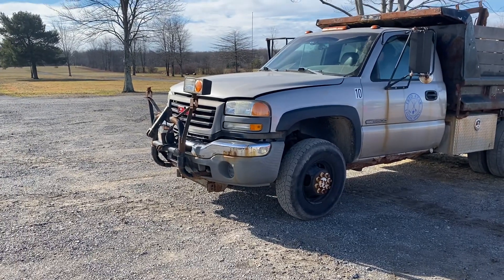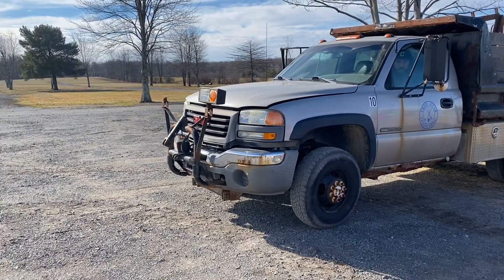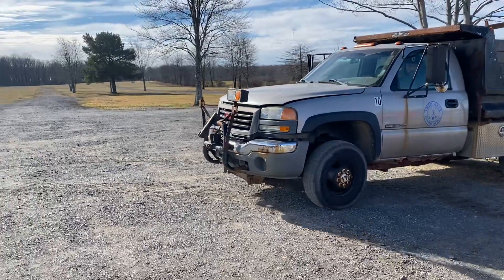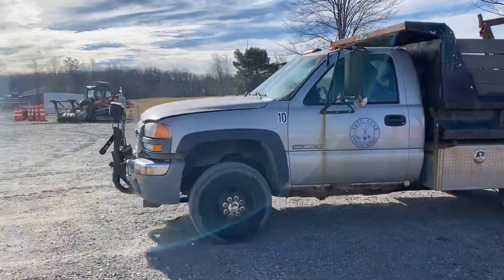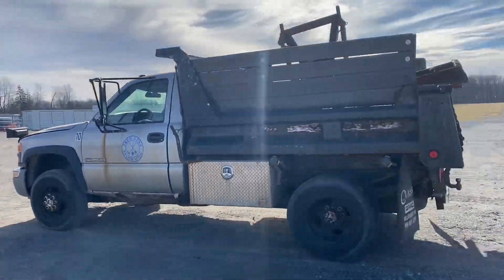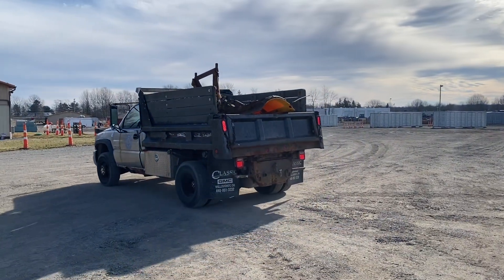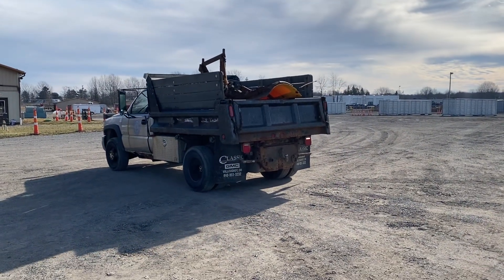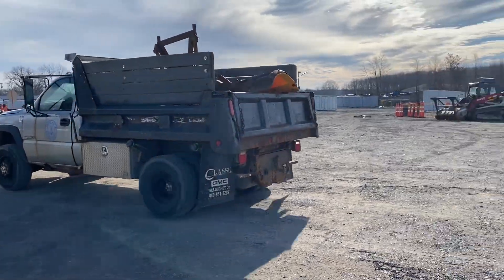2004 GMC SIERRA 3500 4X4 W/ 8' FUMP & 8' SNOW BLADE LOT# 1115 FEBRUARY 2024 AUCTION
LOT# 1115
FEBRUARY 2024 AUCTION